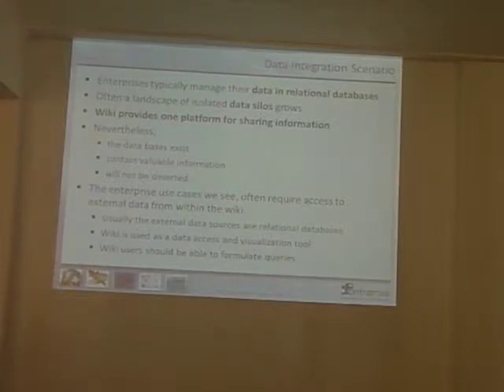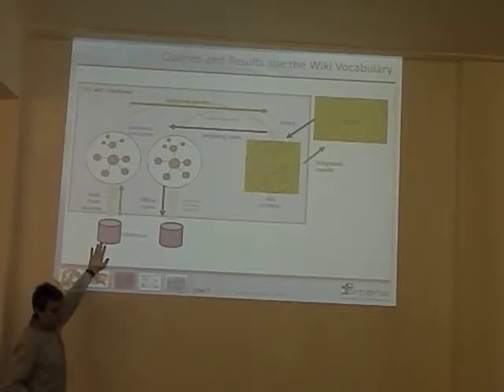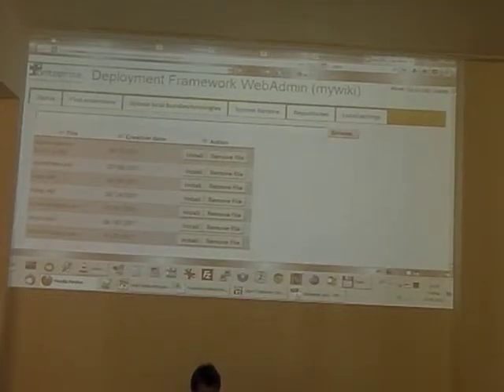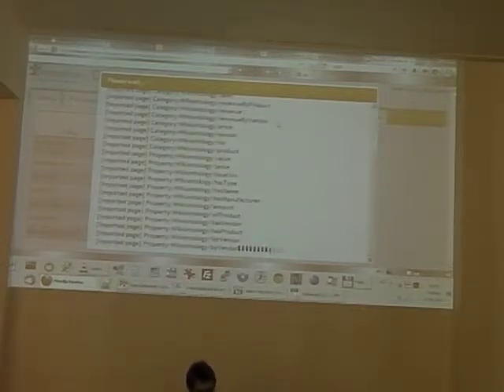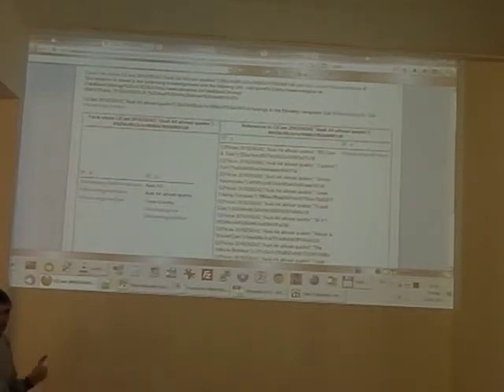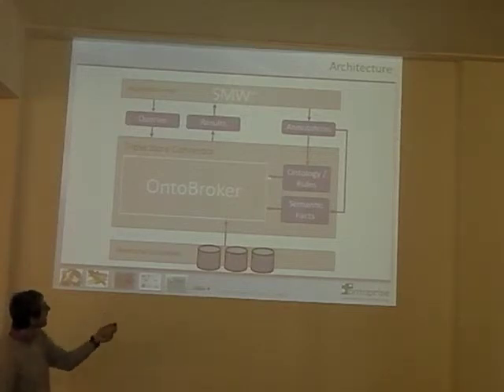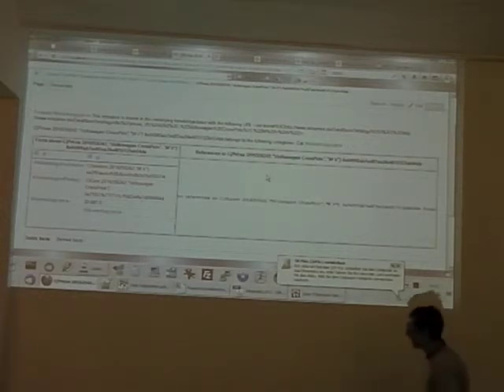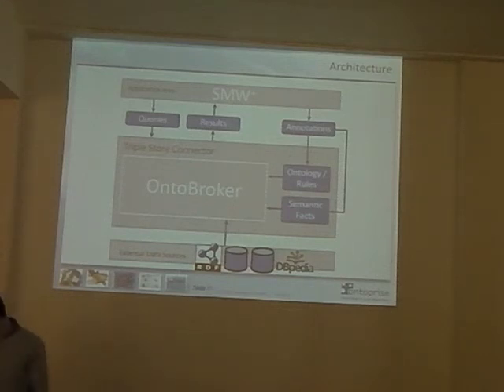Data integration projects with SMW+ and OntoBroker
Presentation by Michael Erdmann from SMWCon Fall 2011